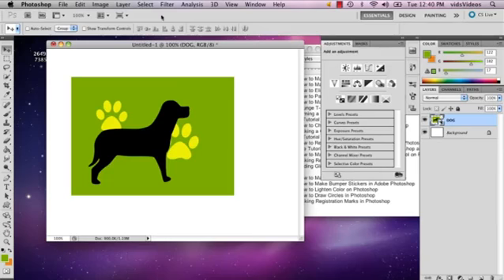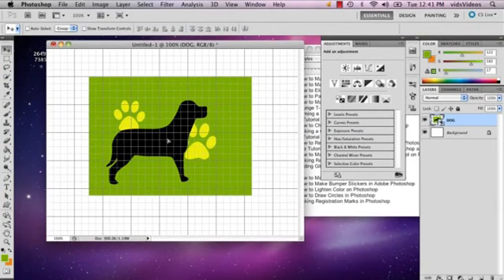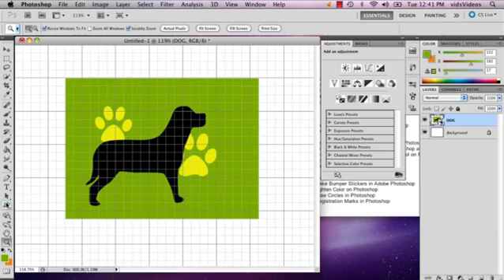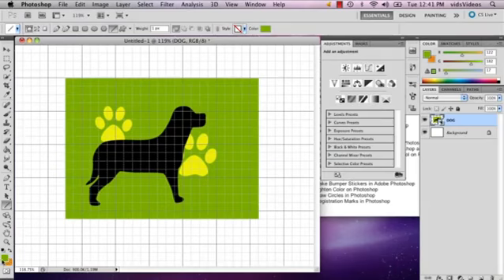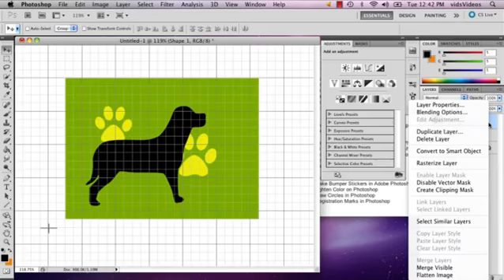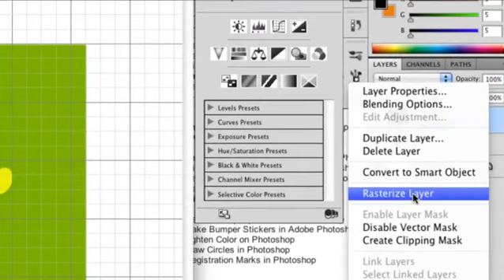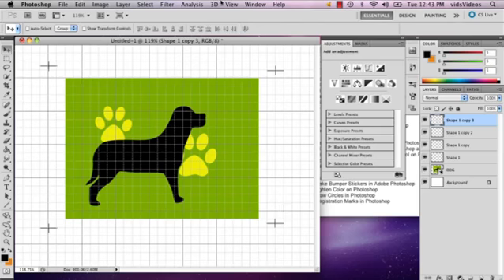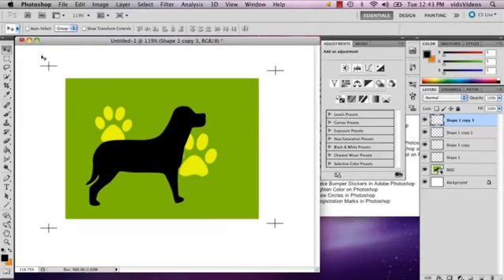Making Registration Marks in Photoshop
Making Registration Marks in Photoshop. Part of the series: Photoshop Tips. Making registration marks in Photoshop will require careful use of the grid tool, among others. Learn about making registration marks in Photoshop with help from a well-versed web, graphic and illustrative designer in this free video clip.